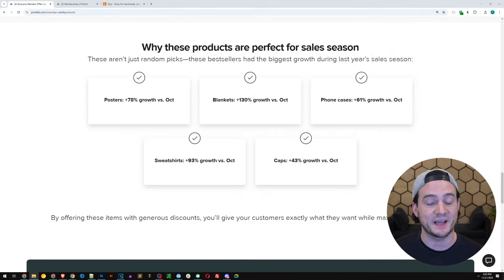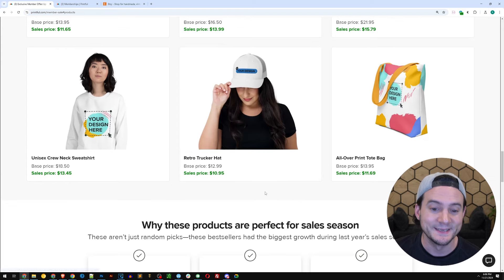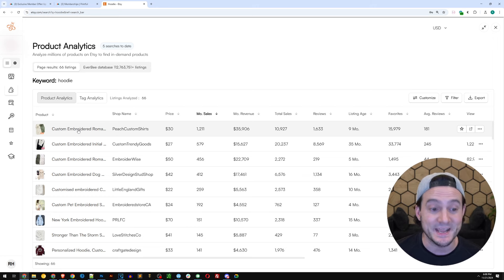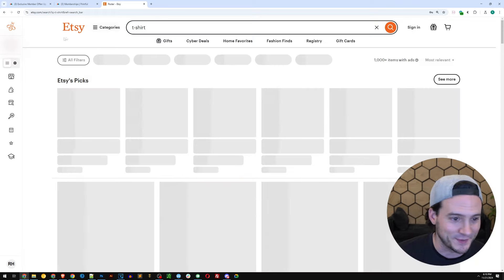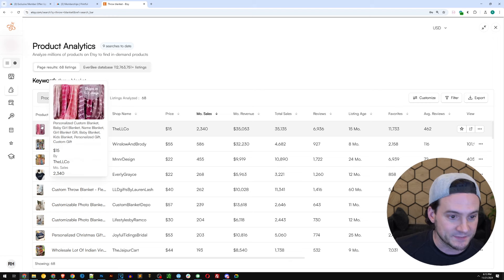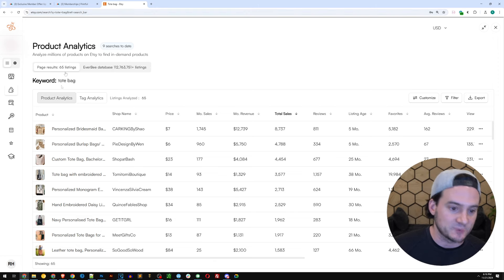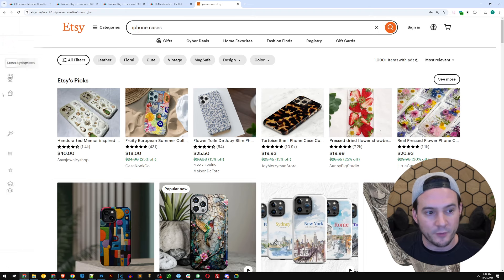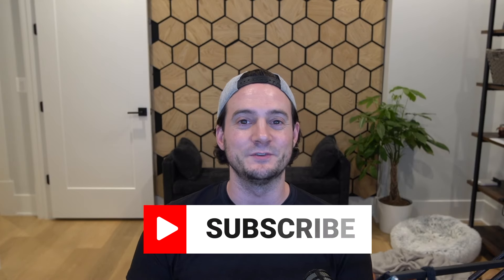Save up to 43% on the Hottest Q4 Products 🔥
Printful's offering exclusive member-only discounts on this sales season's hottest products that saw the biggest increase in demand month-over-month from October to November/December.

🔨 UTILITY

🔥 POD AUTOMATION

🎨 DESIGN